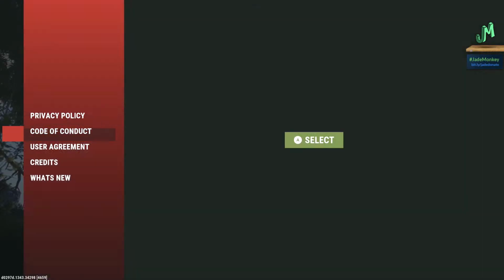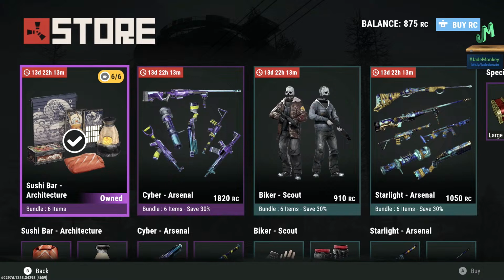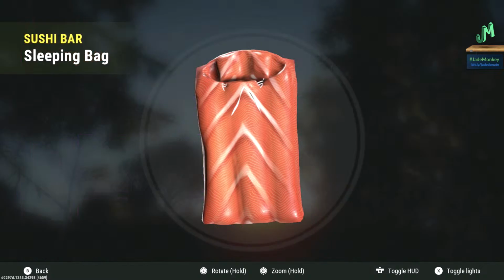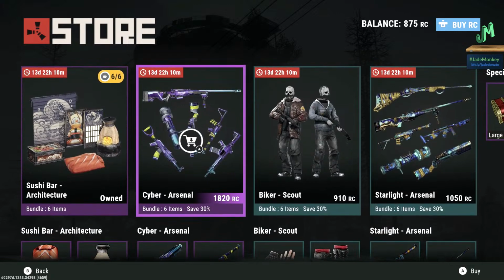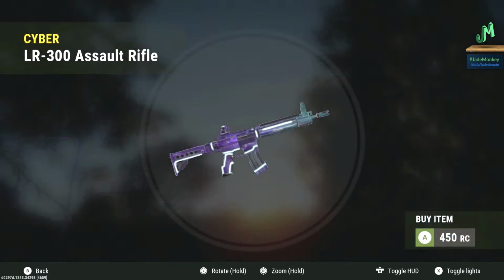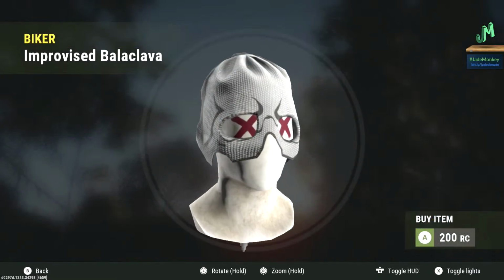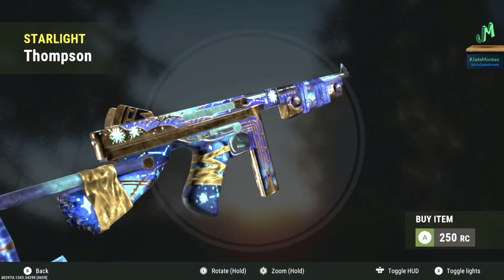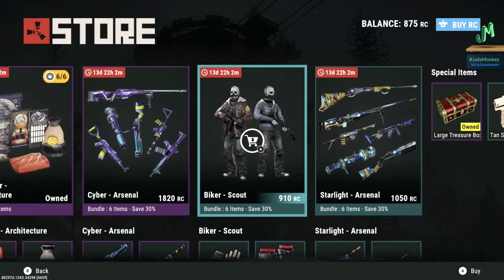Sub & Lab Updates & Skins 🛢 Rust Console 🎮 PS4, XBOX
Update just came out on Rust Console Edition for Main branch (regular Rust Console) patching a few bugs that we have been dealing with. We Now have Sea Lab (Underwater Labs Update) is out now on on Testing Branch for Rust console Edition on PS4, Xbox One, PS5 & Xbox Series X. A lot of fixes to the submarines and the map marker system along with our ability to inspect skins now. With this most recent Sea Lab update it brings us closer to getting tugboats. Both Submarines solo and duo version had some adjustments to their stearing with the Update. With Underwater Labs (Sea Labs) is on the horizon for Rust Console Edition Main Branch, it will be the next content update. New Skin sets are available now in the skin store along with the Jade Skin picks for this cycle. Quick look into the next big update for Rust Console and the wipes for this week on Main servers and my community servers. Sea Labs will bring in some more massive changes for Rust Console Edition along with some new modes of transportation. Currently we're excited to showcase the dynamic and action-packed gameplay on our Jade Monkey 2x (Solo/Duo/Trio) server. With all blueprints unlocked and recyclers always buzzing, it's a prime example of the endless possibilities in setting up your Rust Custom Server. Join our Jade Monkey 2x Solo, Duo, Trio server with all BPs unlocked on Rust Console Edition Community tab. Custom Servers are coming next to Rust Console. At some point there will be a new system put into the game to catch cheaters using third-party adaptors and scripts to reduce recoil, M&K adaptors, Zen, Kronos, etc. Rust Console news update. Update Rust console Edition Now!. Rust Console Edition for PS4, Xbox, PS5, Xbox Series X, now have new monuments and here is a guide to find them. Rust Console Monuments are back! Train Yard, Water Treatment Plant and Supermarket and now back in Rust Console. Quick Rust console news update. Rust console Power Surge update will bring in really big turret changes for all players PS4, Xbox One, PS5, Xbox Series X. Rust console update news for PS4, Xbox One, PS4 Pro, Xbox One X, PS5, xbox Series X, Xbox series S. Bringing you the latest Rust Console Edition News for all Rust console platforms PS4, Xbox One, PS5, Xbox Series X. This amazing open world survival game is now full release. We go over mouse and keyboard support, Skin support for console, Rust+, Controller layout, Twitch Drops crossplay and Rust getting an ESRB/PEGI rating recently. New Rust Console Info! Rust PS4 and Xbox News! The most up to date information on the Rust Console Edition. I am more excited than ever to share the most up to date information about one of the biggest open world survival titles to be released on the console platform ever! Gary has confirmed it and now we are just asking ourselves when this PvP Open World Survival game is coming to PS4 and Xbox. Rust is the premiere PvP open world survival game that all other games are judged by.